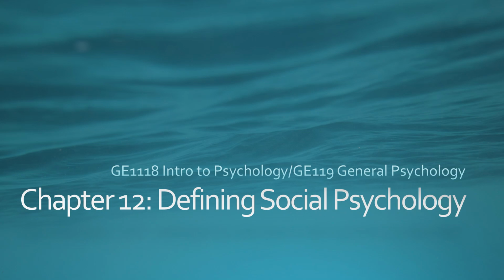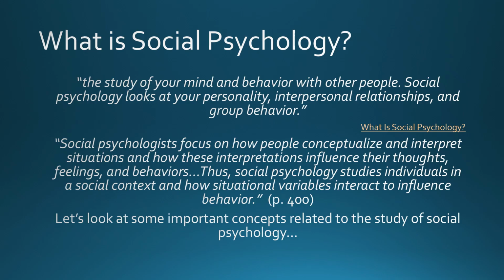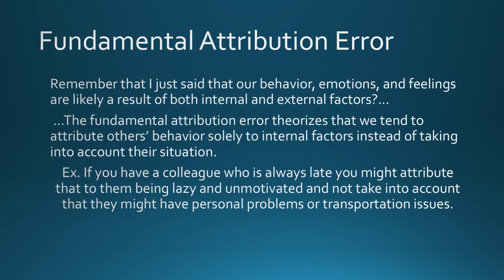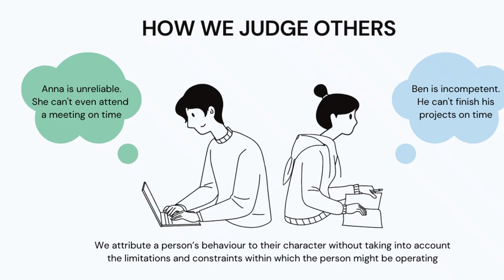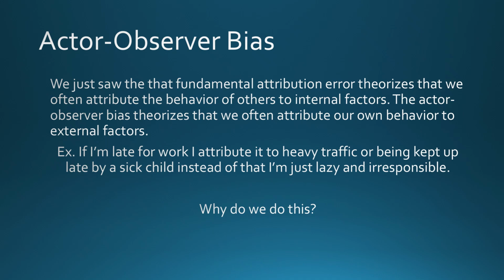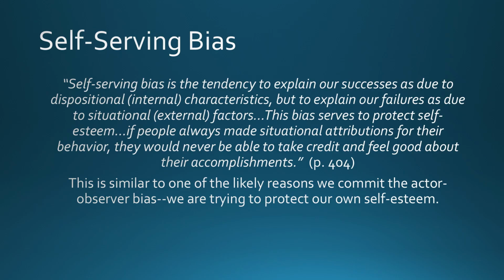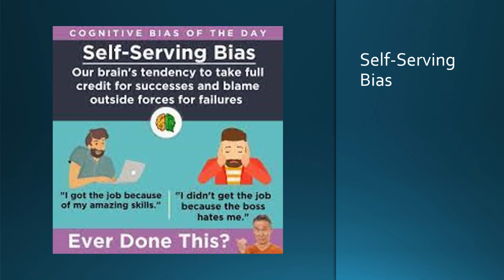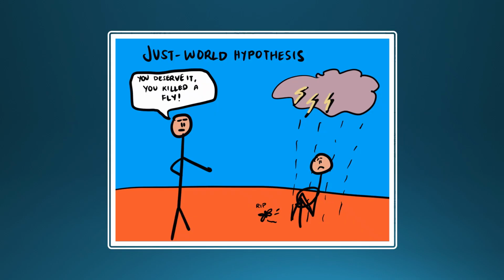Ch 12 Defining Social Psychology